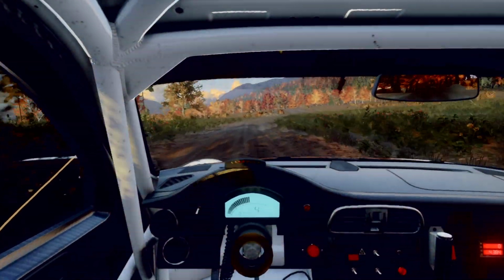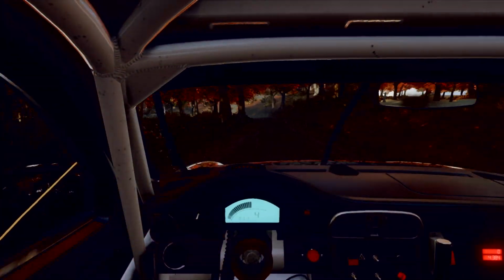DiRT Rally 2.0_20190308170031